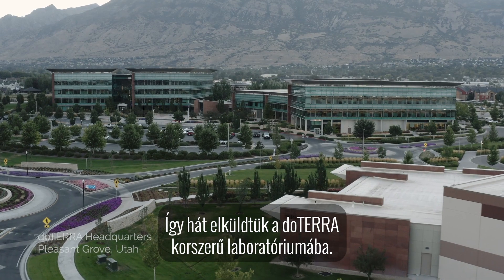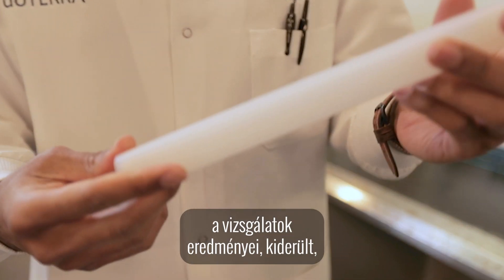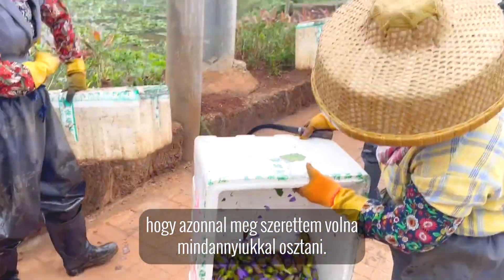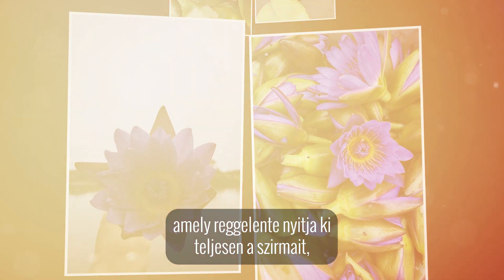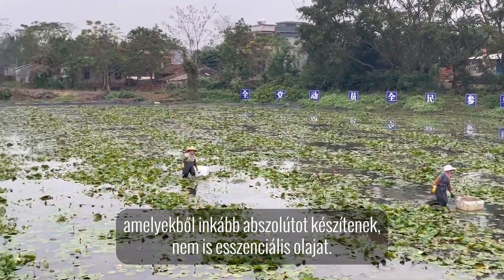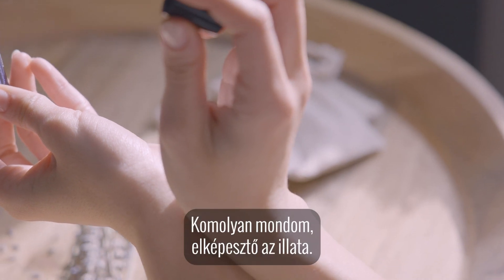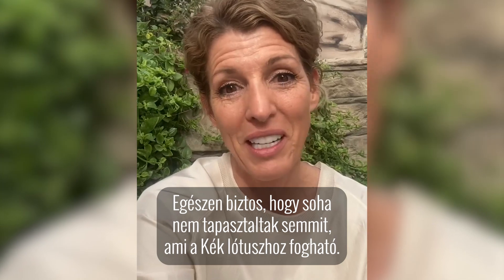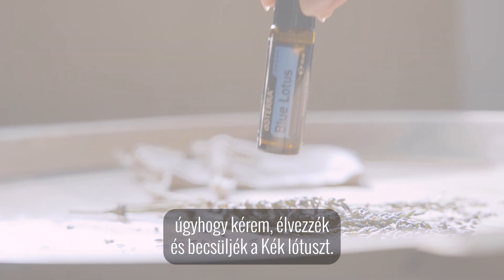A kék lótuszhoz semmi sem fogható!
Emily Wright: Köszöntök minden doTERRA családtagot! Izgalmas híreim vannak. Előbb azonban vissza kell repítenem Titeket 23 évvel ezelőttre. Ugyanis ekkor ismerkedtem meg a legcsodálatosabb olajjal. Még újoncnak számítottam az esszenciális olajok világában, amikor egyszerűen beleszerettem ebbe az olajba, de csak később tudtam meg, hogy teljes mértékig szintetikus volt. Úgyhogy hosszú éveket töltöttem azzal, hogy felkutassam a világot egy olyan forrás után, amelyből tiszta kék lótusz esszenciális olaj szerezhető be, mígnem arra jutottam, hogy ilyen nem létezik. Képzelheted a fenntartásaimat, amikor a beszerzési csapatunk egy kéklótusz mintával keresett meg. Ez a kék lótusz teljesen más illatú volt, mint bármelyik, amellyel korábban dolgom volt. Lágy volt, mégis annyira összetett, annyira gazdag, annyira fenséges, ellenállhatatlanul finom, de azért még nem mertem túlzottan reménykedni. Így hát elküldtük a doTERRA korszerű laboratóriumába. Elküldtük az APRC részére, valamint szénizotópos vizsgálatra is, és amikor megérkeztek a vizsgálatok eredményei, kiderült, hogy ez a kék lótusz makulátlanul tiszta. Annyira izgatott lettem, hogy azonnal meg szerettem volna mindannyiótokkal osztani. A kék lótusz úgy terem, akár a vízililiom, kis tavakon termesztik. Gyönyörű, kék virágzata van, amely reggelente nyitja ki teljesen a szirmait, és ekkor szedik le a virágokat, amelyekből inkább abszolútot készítenek, nem is esszenciális olajat. Igen komoly, gazdag hagyományra tekint vissza a kék lótuszból előállított olaj, különösen Egyiptomban. A segítségével még élethűbb színekben elevenednek meg az álmaink. Úgyhogy esti olajnak is remek. Szívesen teszek belőle a szívem fölé, de szeretek a pulzuspontjaimra is, a fülem mögé, a halántékomra is, igazából mindenhová kenni belőle. Komolyan mondom, elképesztő az illata. Az ember legszívesebben mindenhová tenne belőle. Egészen biztos, hogy soha nem tapasztaltál semmit ami a Kék lótuszhoz fogható. Még csak semmi hasonló sem létezik, semmi aminek ilyen illata van, úgyhogy kérem élvezd és becsüld a kék lótuszt.

Kék lótusz illóolaj beszerzéshez nagyker áron, keress meg.

Törzsvásárlói fiókkal 25% kedvezménnyel vásárolhatsz egyéb doTERRA termékeket!

Barátsággal:
Szabolcs